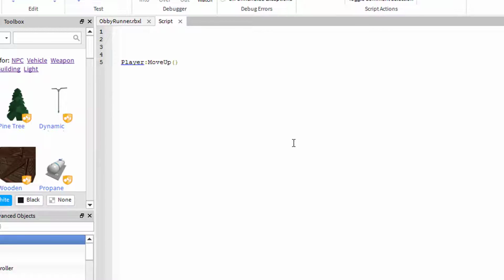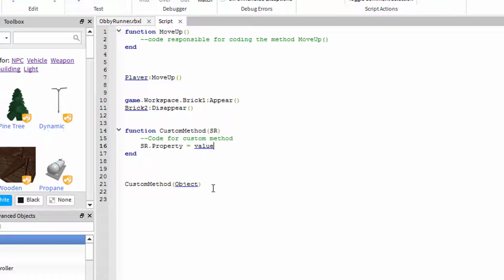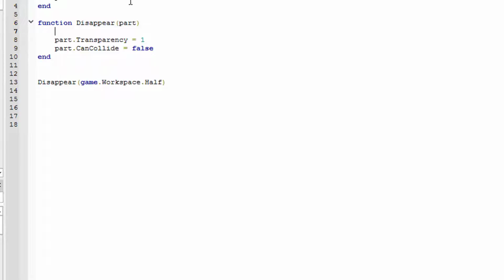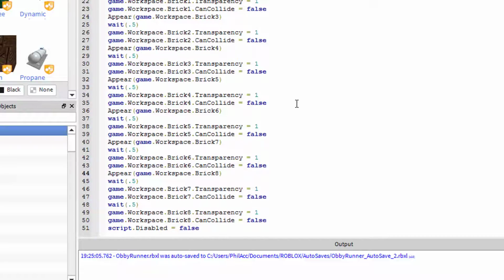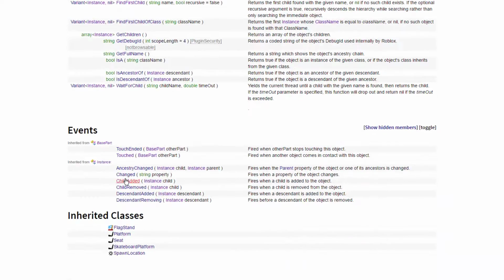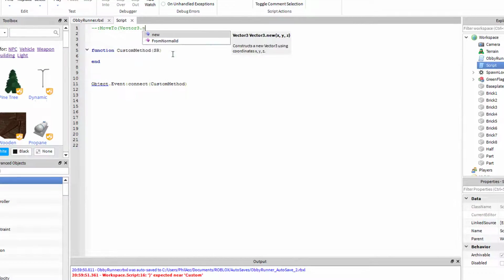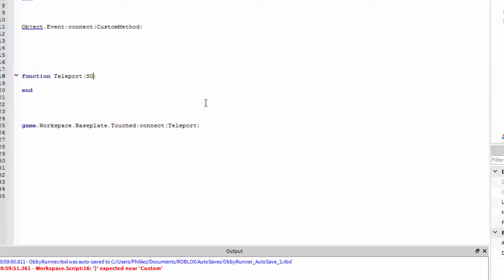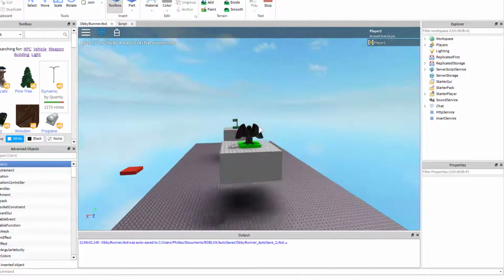Basic Functions and Events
I use some jargin like "specific requests" and "specific occurences" instead of parameters/arguements that are techniqually incorrect but are used to convey a conceptual understanding.